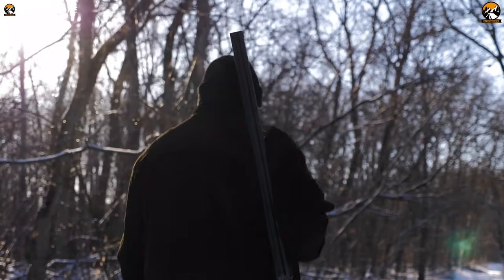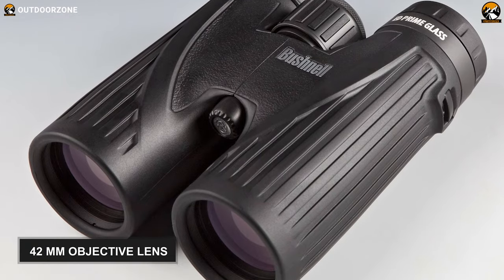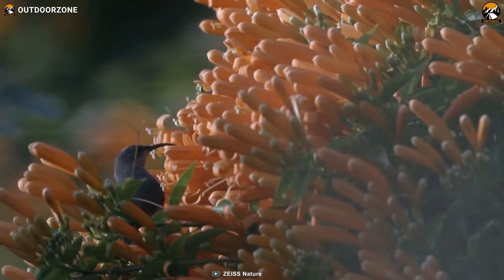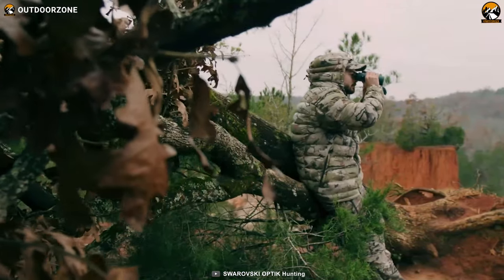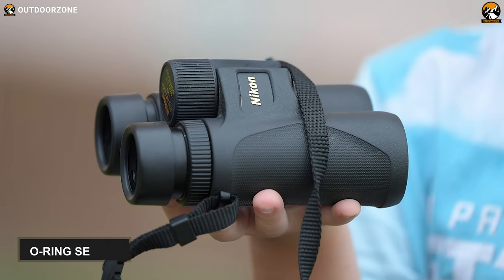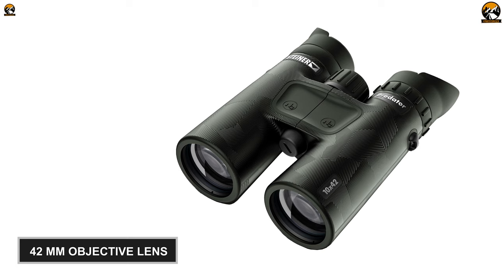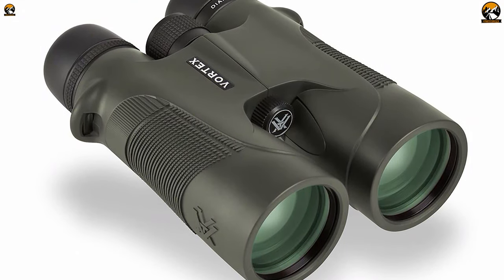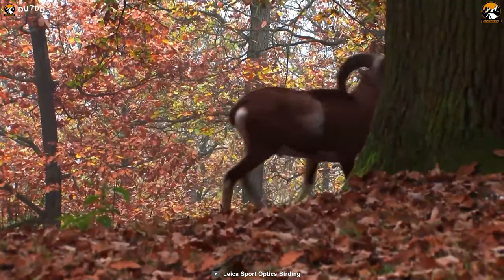6 Best Hunting Binoculars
Hunting binoculars offer rugged shells and proper magnification. But the best hunting binoculars boast premium housing and provide true-to-life images in low light conditions and any weather. In this video, we've talked about the 6 best hunting binoculars just for you!

0:00 - Introduction

01:03 - 6. Bushnell Legend Ultra HD 10X42

02:38 - 5. Zeiss Victory SF 32

04:12 - 4. Swarovski EL 10x42

05:25 - 3. Nikon PROSTAFF 7S 10x42 TrueTimber KANATI

07:00 - 2. Steiner Optics Predator 10x42

08:22 - 1. Vortex Optics Diamondback HD

***Honorable Mention

09:46 - LEICA Trinovid HD